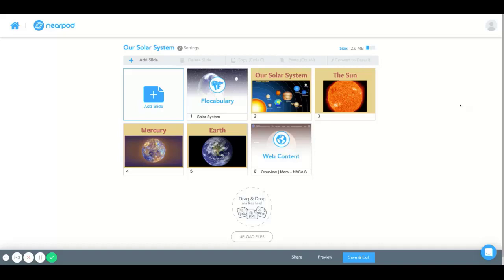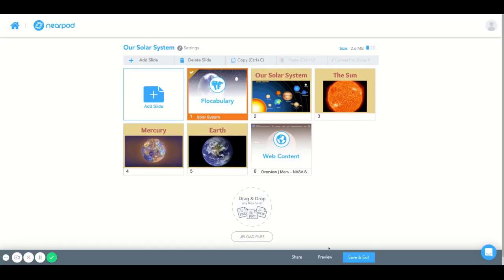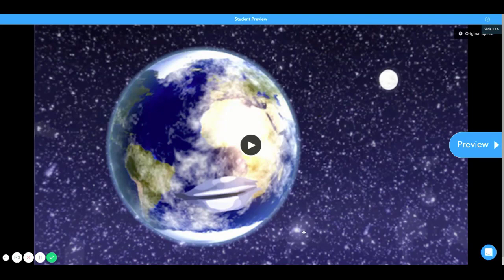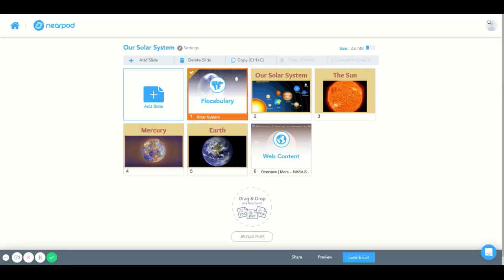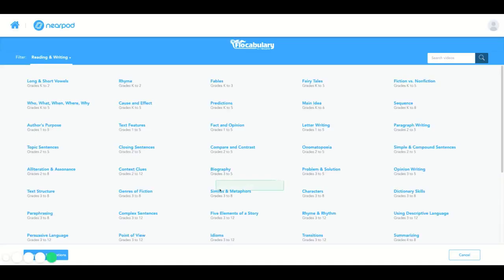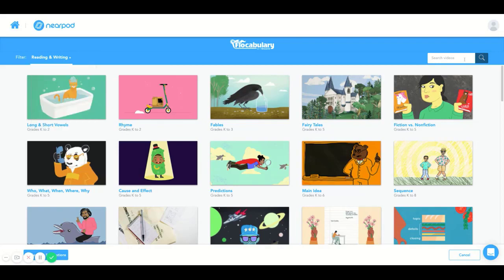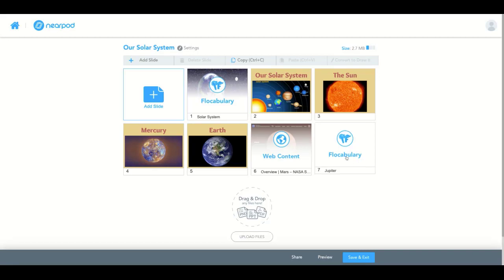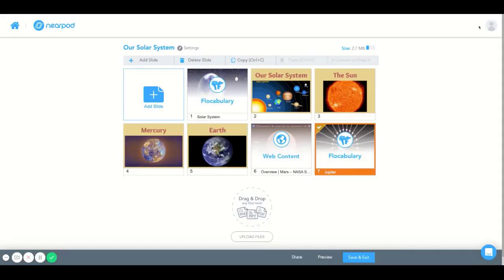Add Flocabulary video to a Nearpod lesson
Learn how to add a Flocabulary video to a Nearpod lesson. You can easily search videos by selecting a subject from the dropdown menu or type in your topic in the search engine. This feature is available to schools & districts with both Nearpod and Flocabulary licenses.